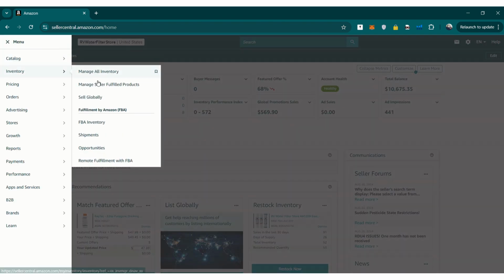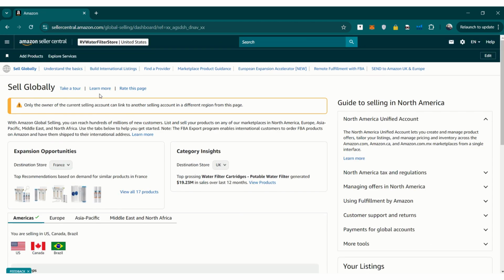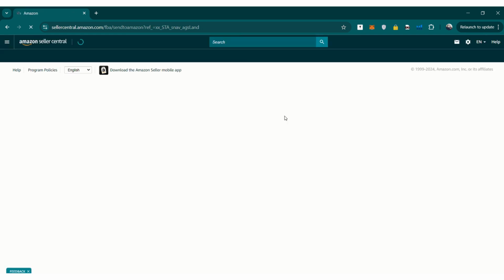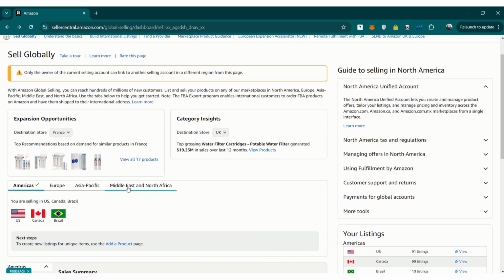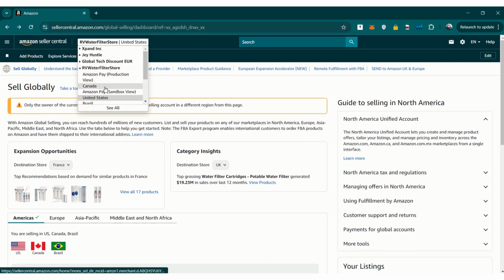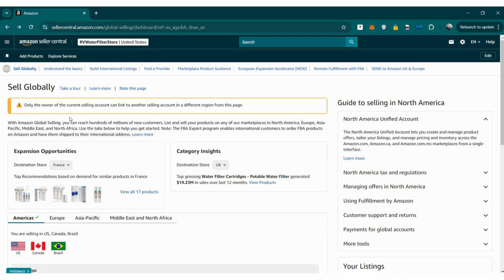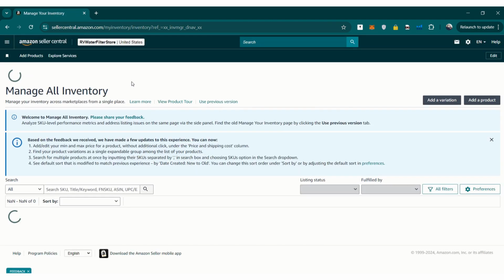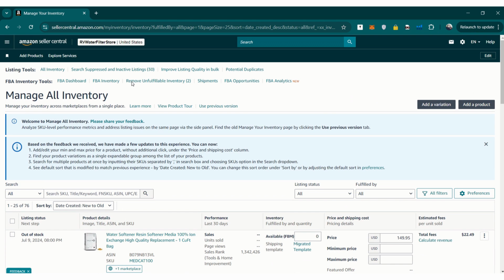How to Use Amazon’s Multi-Country Inventory: Optimize Your Global FBA Strategy! Marketplace Valet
In this video, we explain **How to Use Amazon’s Multi-Country Inventory (MCI)** and optimize your global FBA strategy to streamline inventory management and maximize your reach! 🌍📦

With Amazon’s Multi-Country Inventory, you can send and store your products in multiple fulfillment centers across different countries, allowing you to offer faster delivery times, reduce shipping costs, and improve customer satisfaction in each local market. If you’re looking to expand your Amazon business internationally, MCI is a powerful tool to efficiently manage your inventory and scale your operations globally.

Here’s what we cover in this video:
- What Amazon’s Multi-Country Inventory (MCI) is and how it works
- How to set up and manage MCI for different countries and marketplaces
- Benefits of using MCI for faster delivery and lower shipping costs
- How to optimize inventory placement and avoid stockouts in key markets
- Strategies for scaling your business and expanding your reach across multiple regions

Ready to take your Amazon business global and streamline your inventory management? 🔔📈